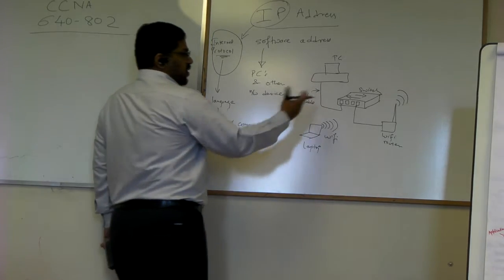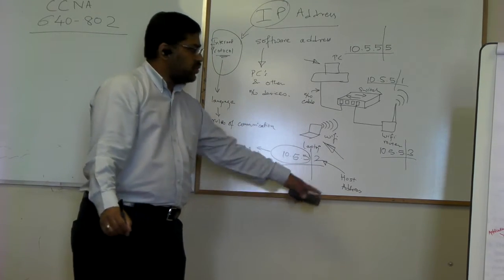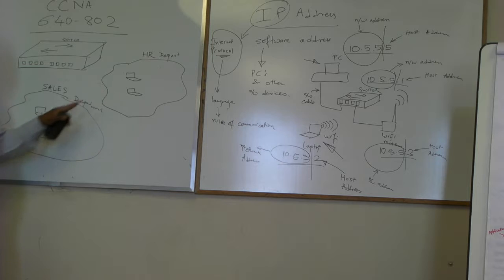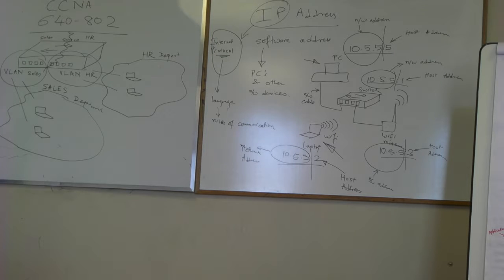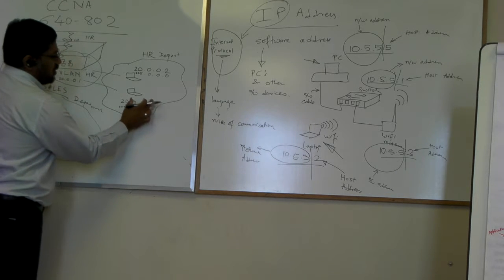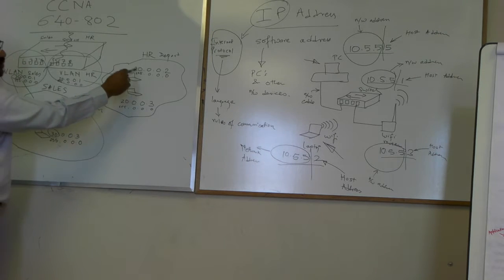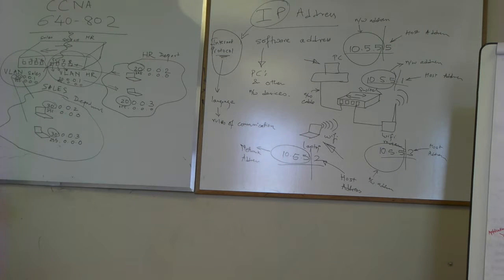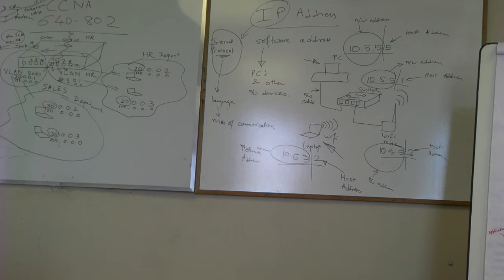IP Addressing - An introduction